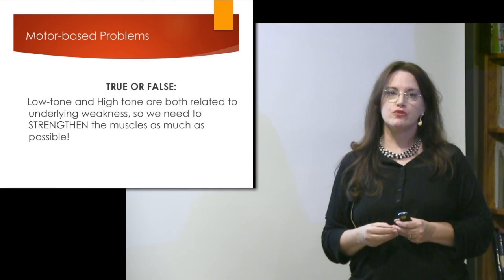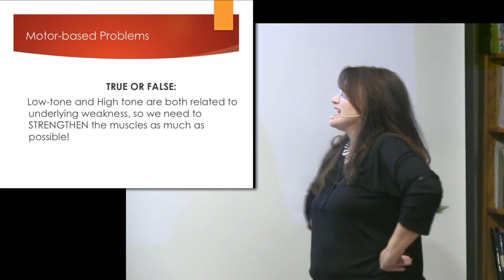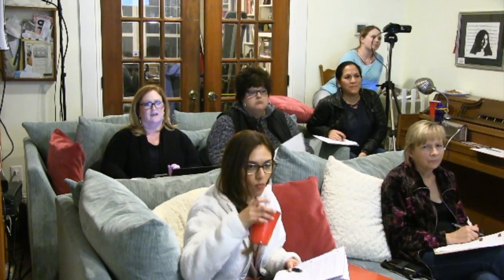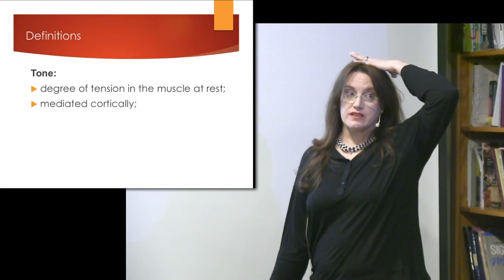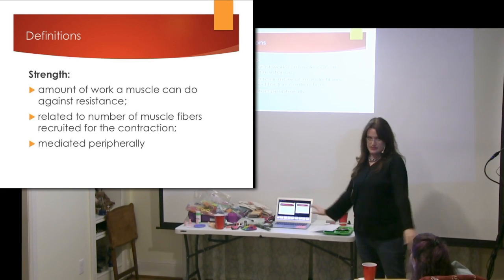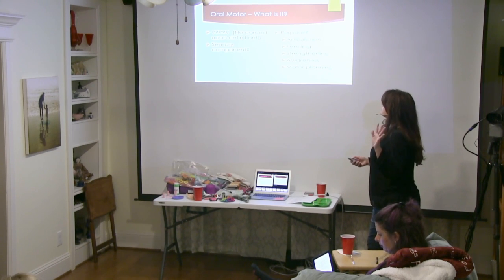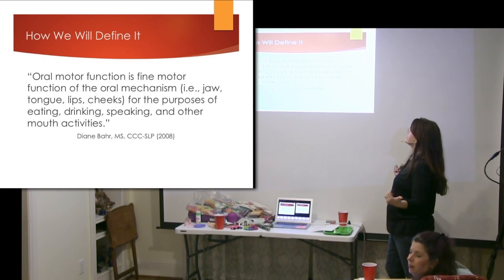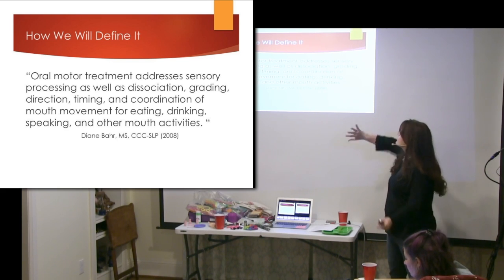PF3.Q07 - Motor-Based Problems